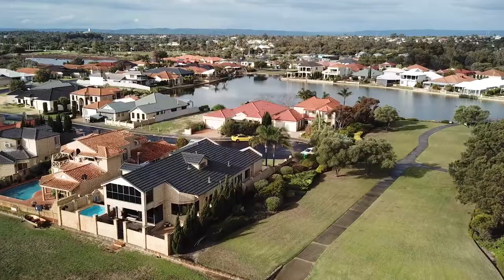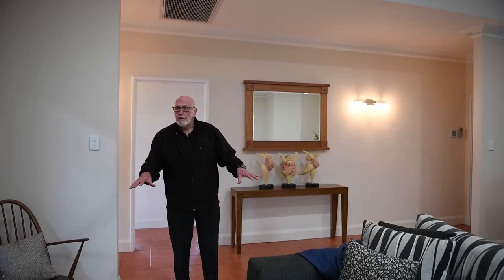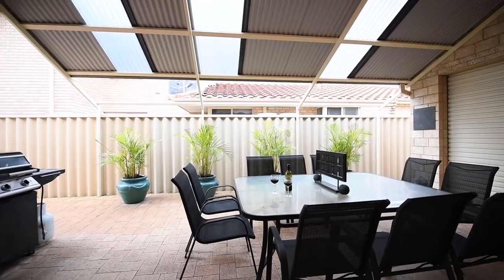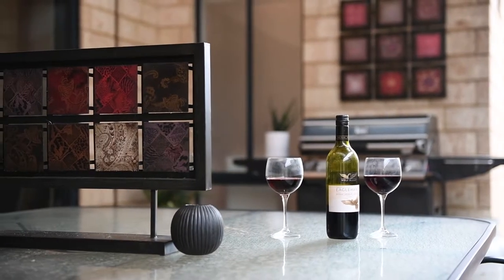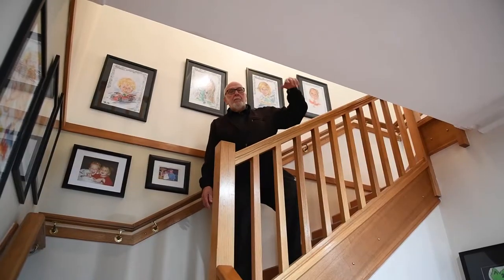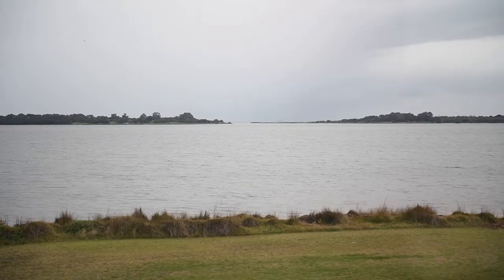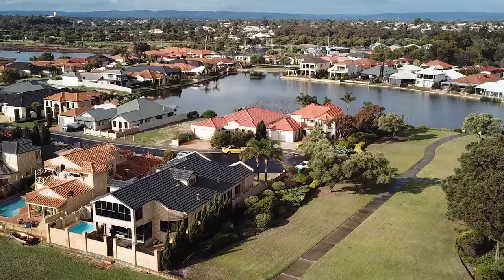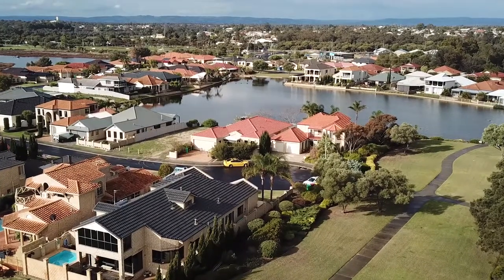79 Pickworth Retreat, Pelican Point